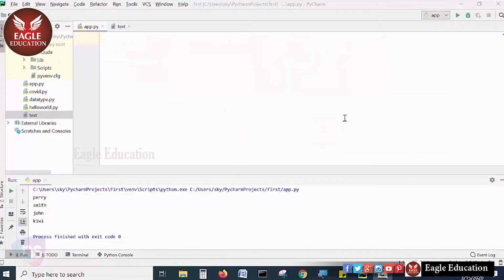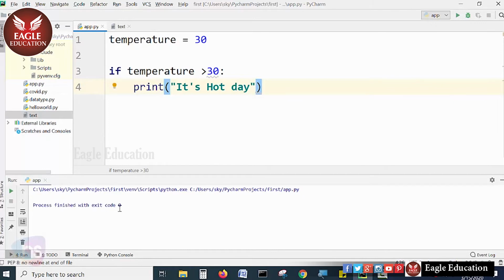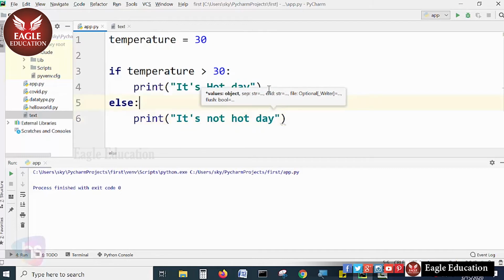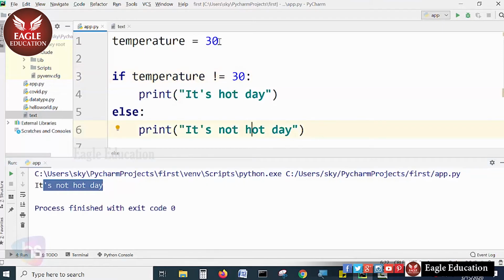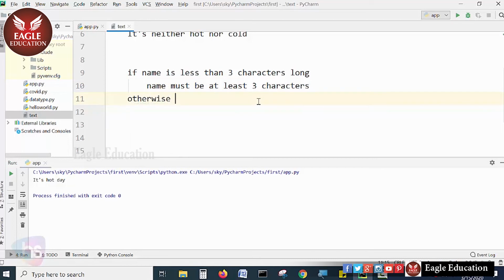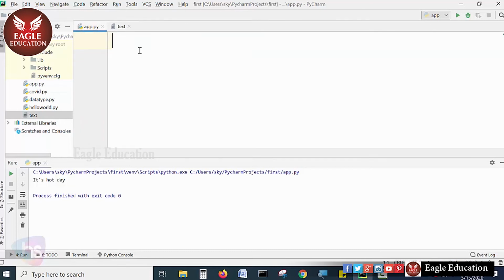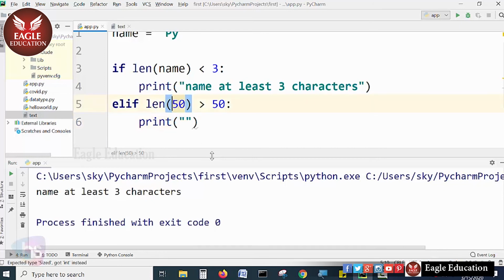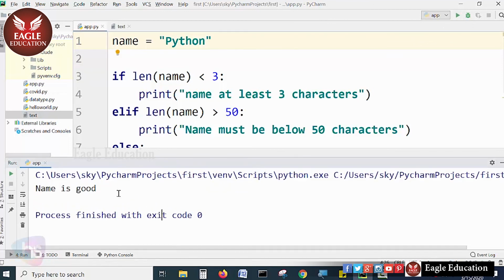Comparison Operators in Python| Eagle Education